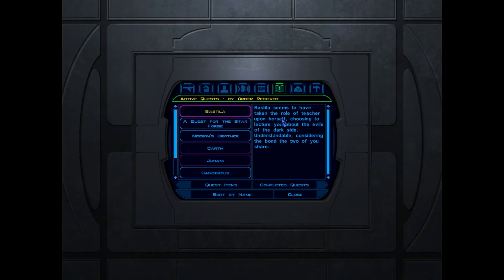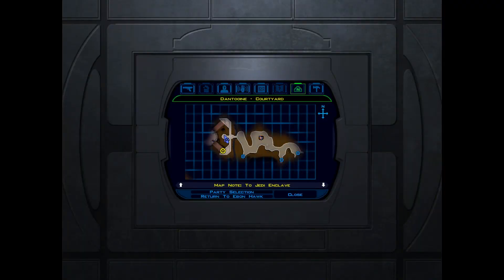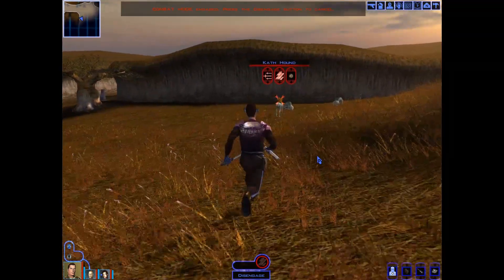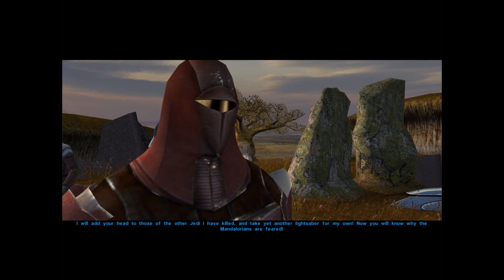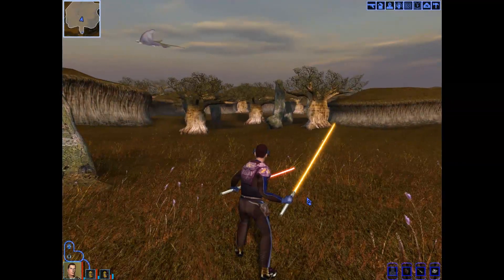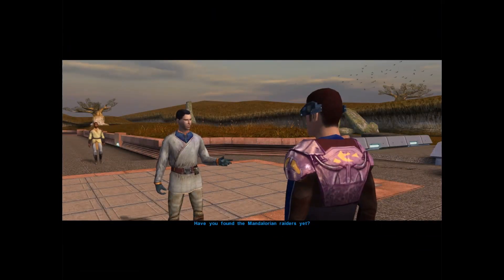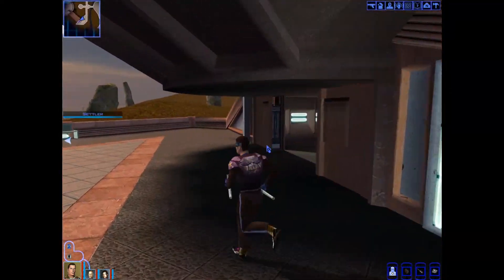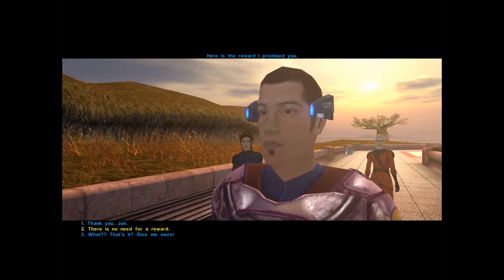Let's Play Knights of the Old Republic part 45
We hunt for Mandalorians, find lightsabres, and forget to edit.

This is a blind playthrough of Knights of the Old Republic, an RPG set in the Star Wars universe developed by BioWare, published by LucasArts and deemed non-canon by Disney.